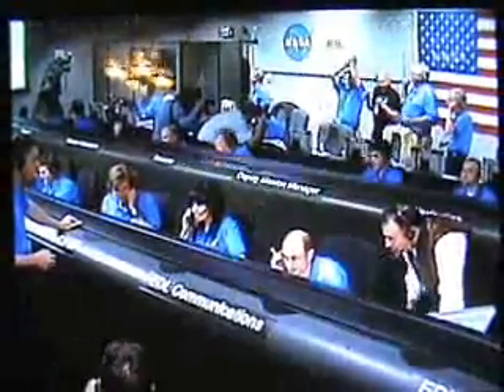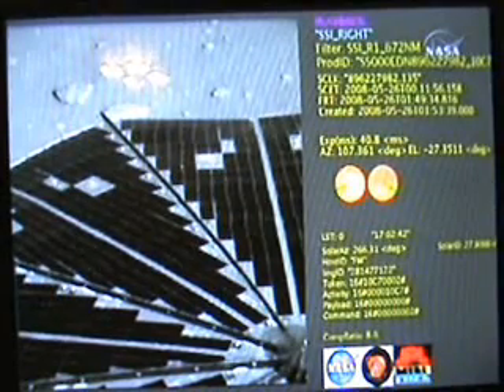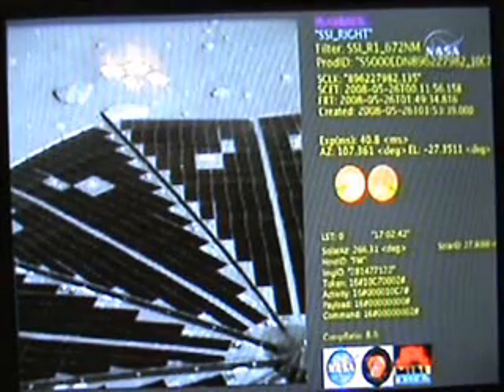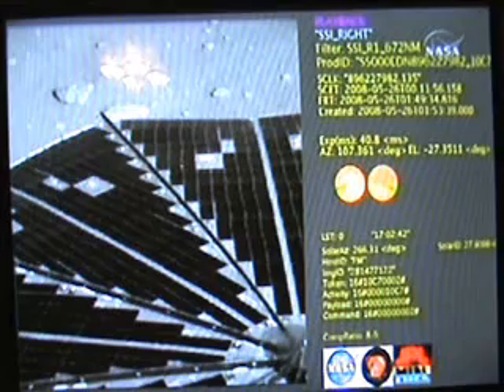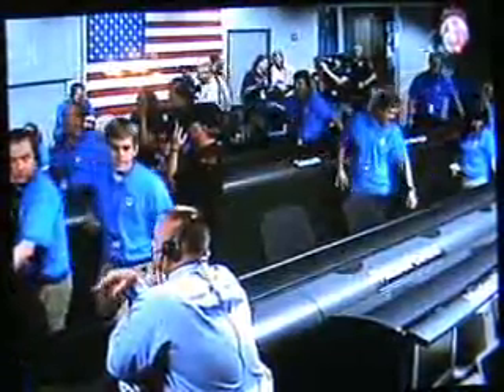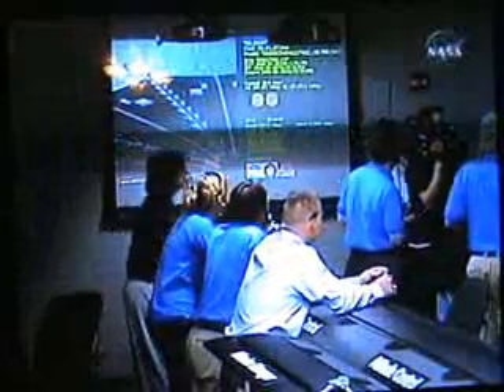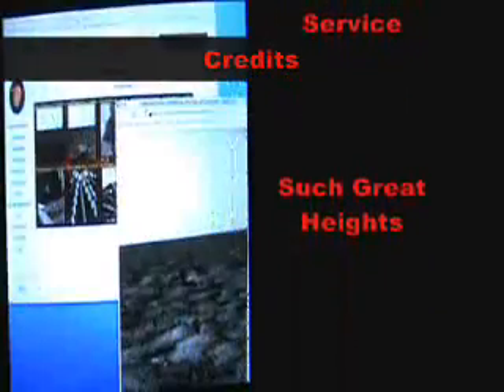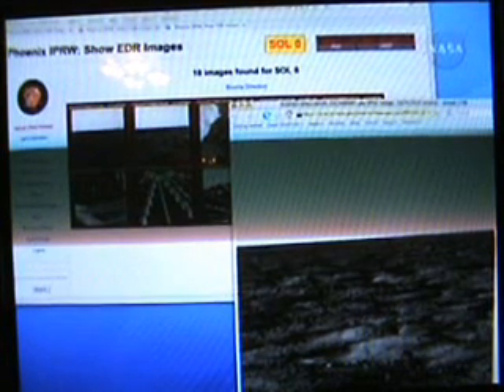Mars Phoenix Landing First Photos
I provided the landing photos! Please rate and comment.

(Past Rewards & Honors)

W00T!